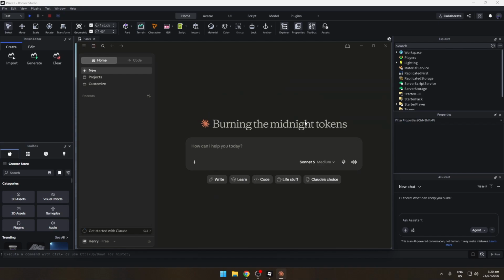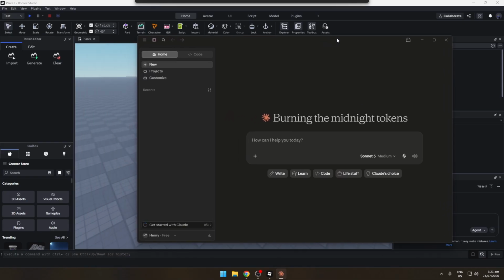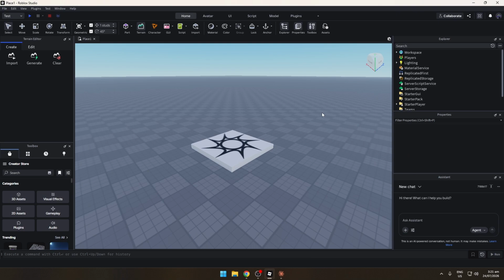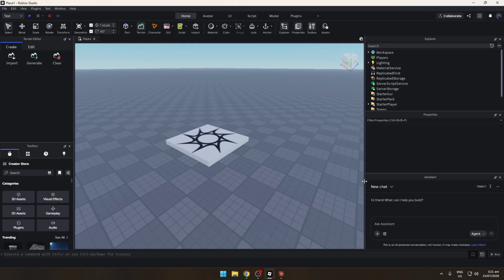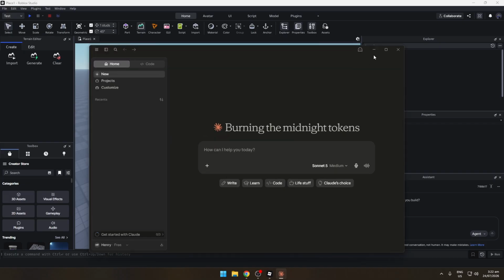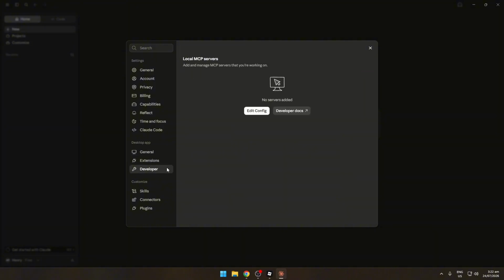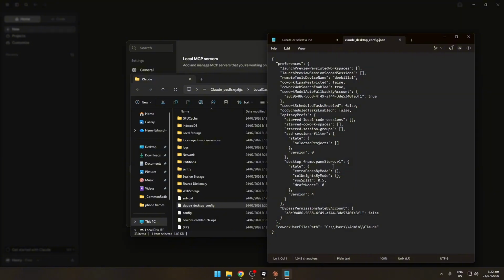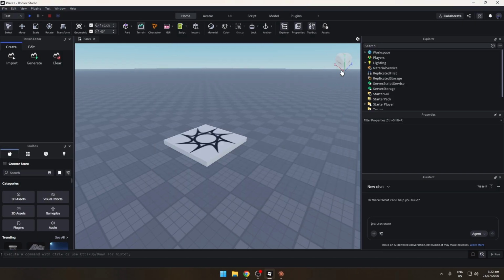HOW TO CONNECT CLAUDE AI TO ROBLOX STUDIO 2026! (FULL GUIDE)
In this video, I am going to show you how to connect Claude AI to Roblox Studio 2026 with a full guide that covers every step. Learn the best tips for integrating Claude AI into your Roblox projects, boosting your game development workflow, and using AI tools effectively in Roblox Studio 2026.